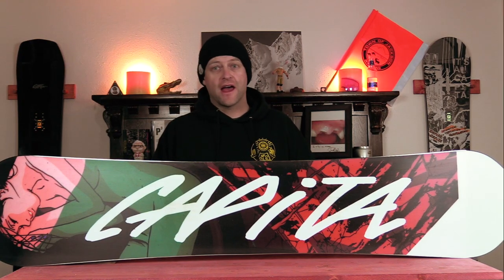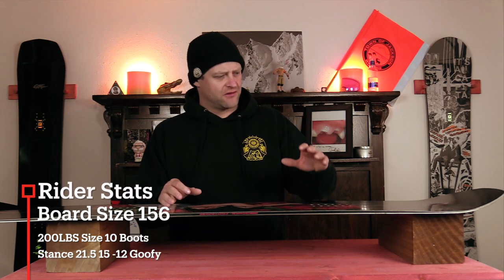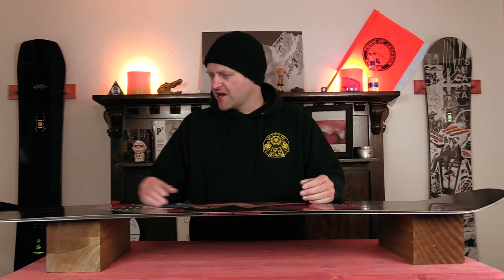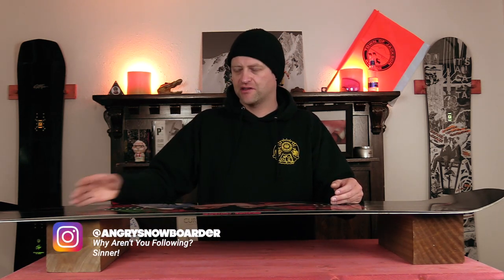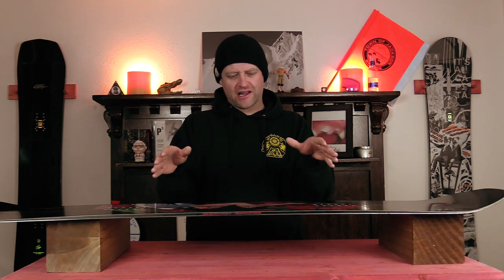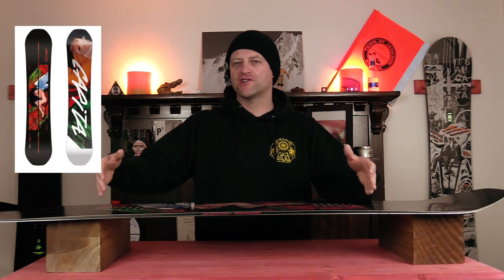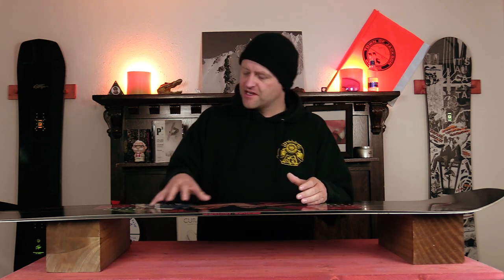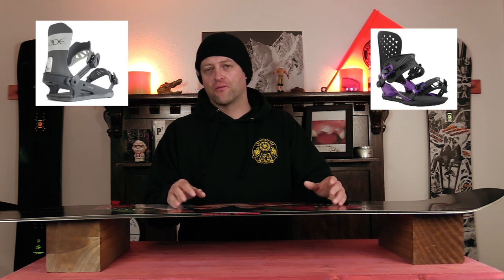The 2022 Capita Indoor Survival Snowboard Review